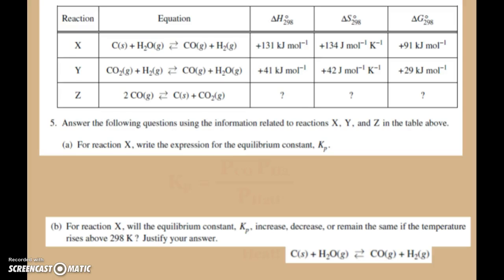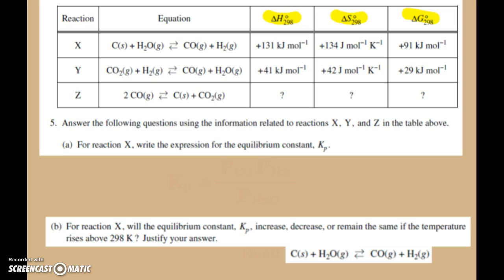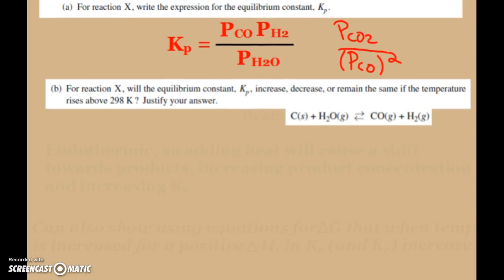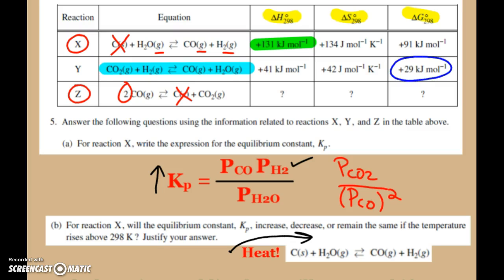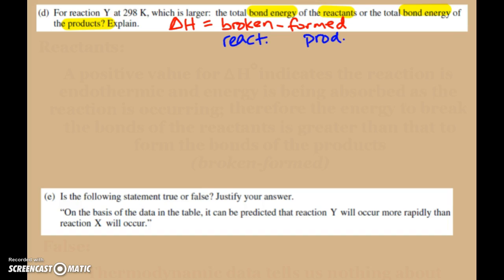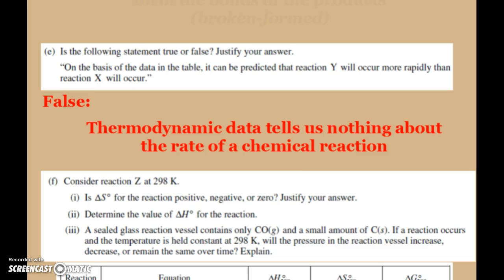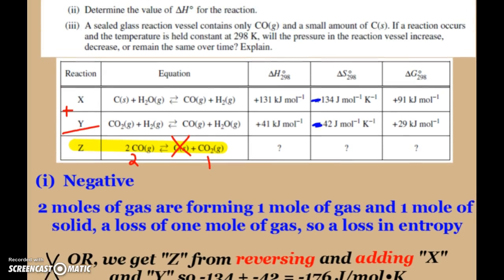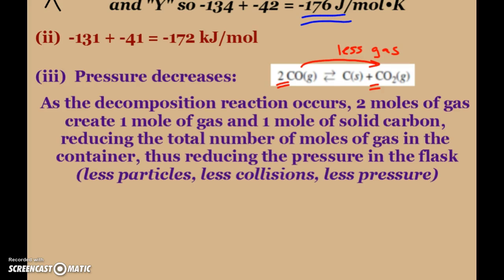AP Chemistry Free Response Question 2009 #5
Going over free response question #5 from the 2009 AP Chemistry exam.  The question deals with thermochemistry data (delta H, S and G), writing a Kp expression and interpreting its value, understanding delta H as it relates to bonds breaking and forming, predicting the sign of delta S, understanding pressure is created from particle collisions, and adding 2 reactions together properly to get an overall reaction.